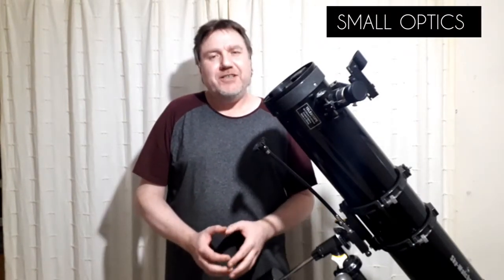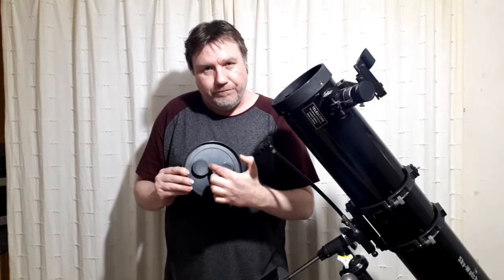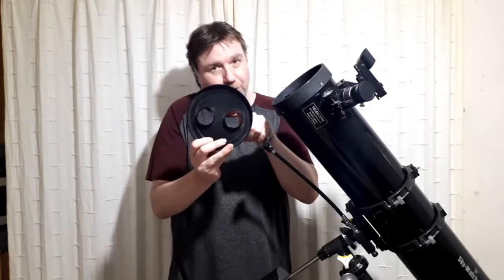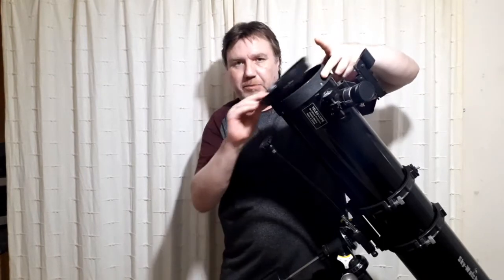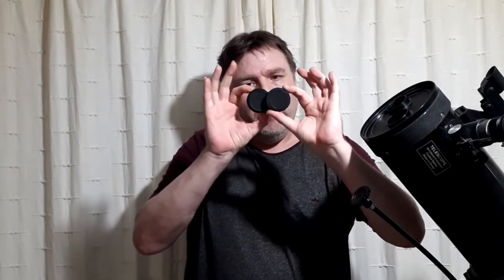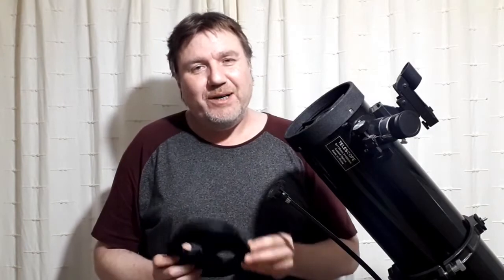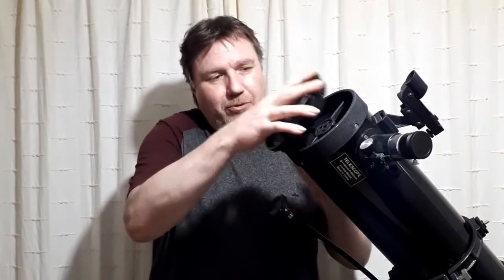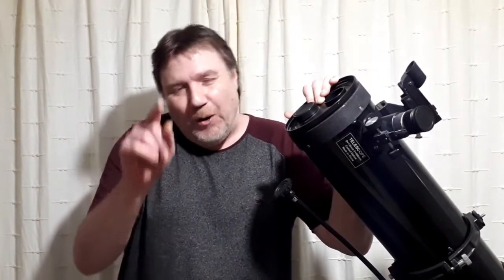How To Get Good Focus with this easy to make gadget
Achieving good focus can be bit of a challenge at times, especially if the conditions are not great, in this video I will show you a gadget you can make that will really help you get needle sharp focus. Some of you may already have one of these gadgets and didn't know you could do this with it.